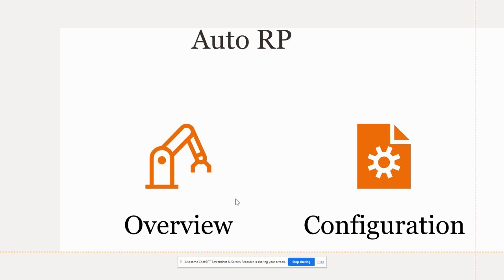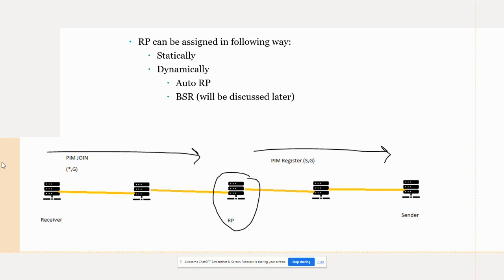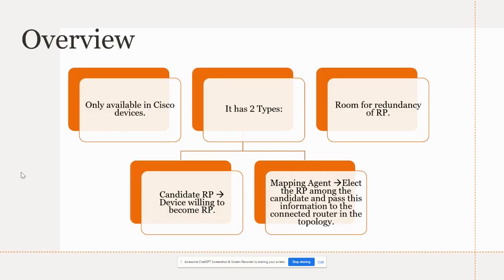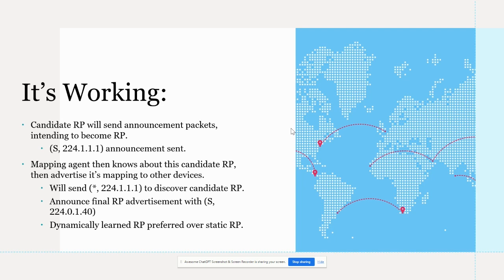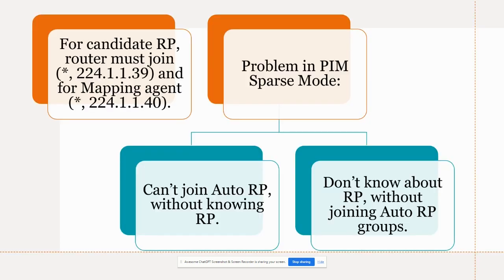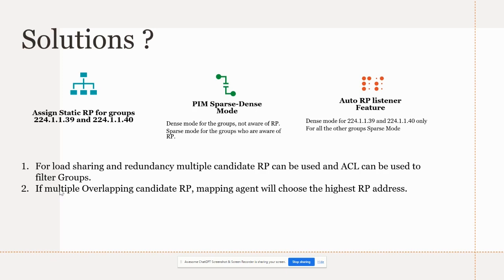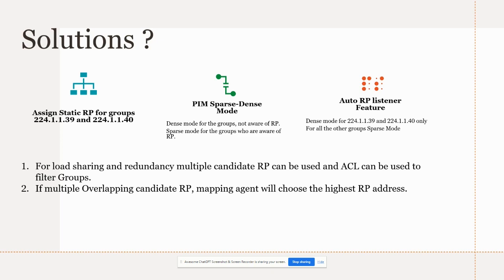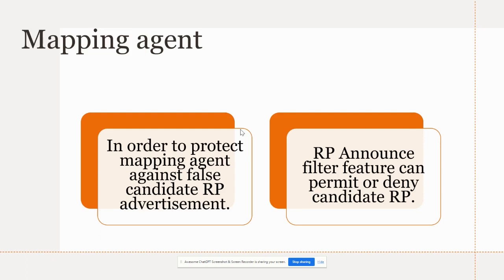Multicast Mayhem: Auto RP -PART 5 | CISCO | CCNA | CCNP | CCIE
Auto RP (Automatic Rendezvous Point) is a multicast routing protocol used in IP networks to simplify multicast group management. It dynamically elects a single Rendezvous Point (RP) to act as the root of a multicast distribution tree. Auto RP allows efficient multicast group communication by automatically handling RP discovery and distribution of multicast traffic. It eliminates the need for manually configuring RPs and simplifies the deployment of multicast networks. By automating RP selection, Auto RP streamlines multicast group management and enhances scalability and flexibility.